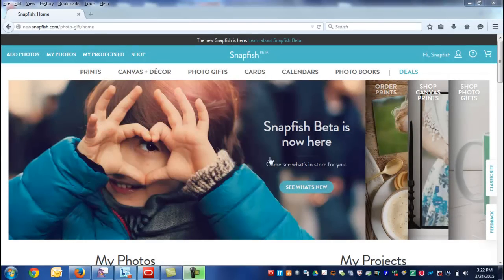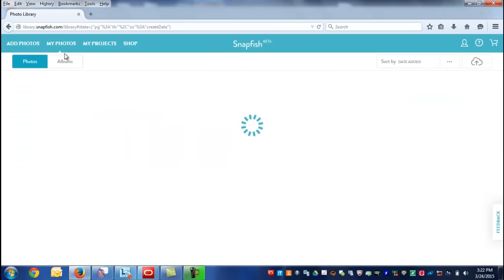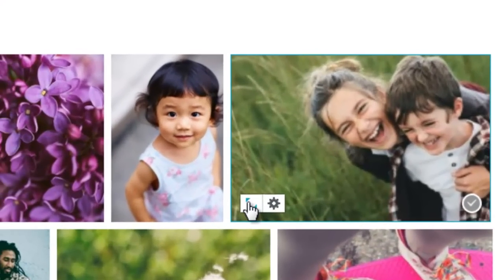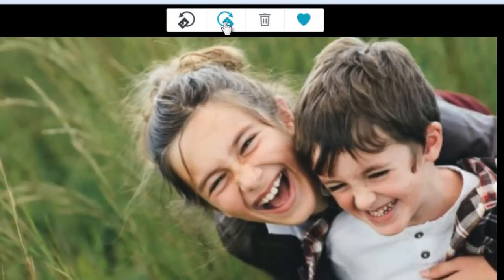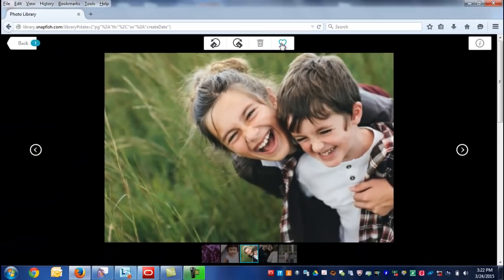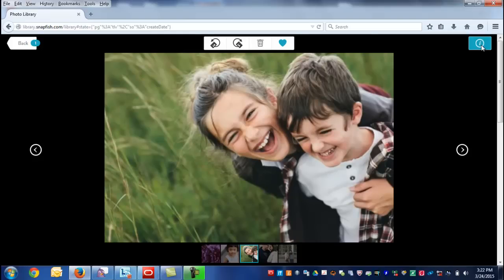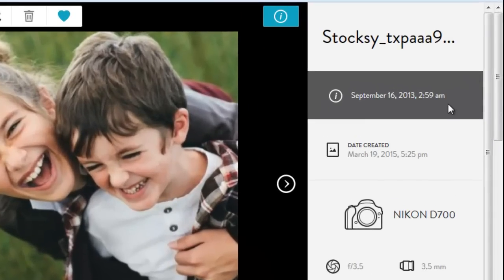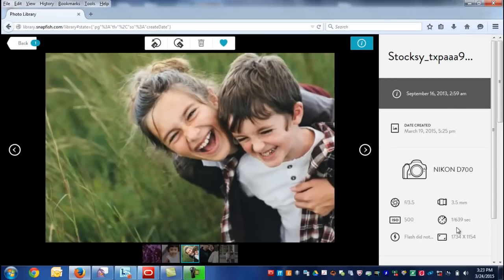How to Edit Photos in the new Snapfish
How to Edit Photos in the new Snapfish website